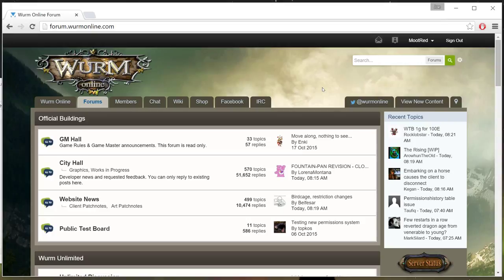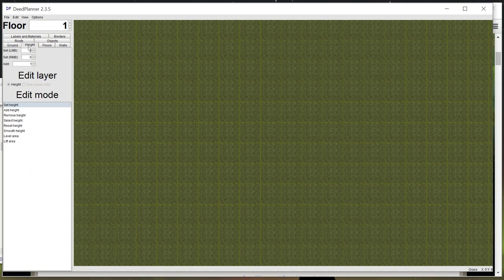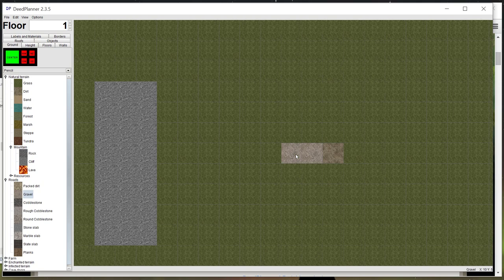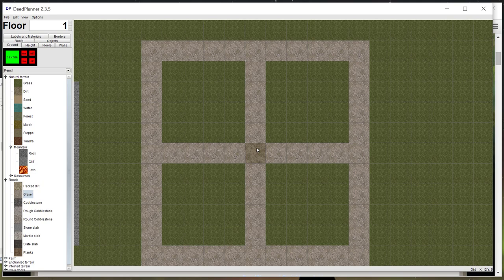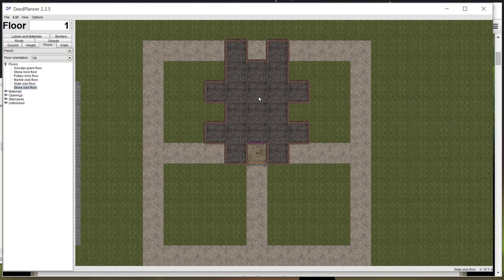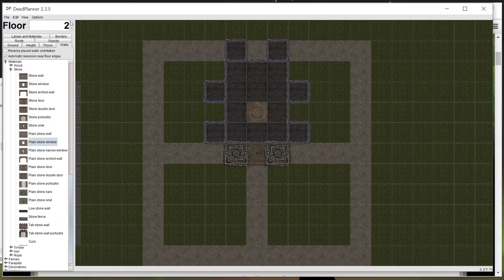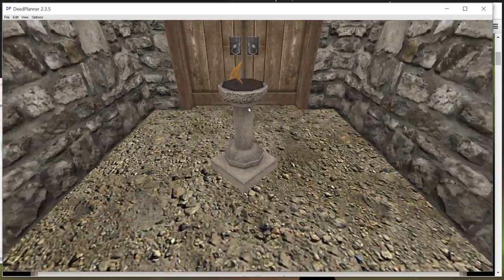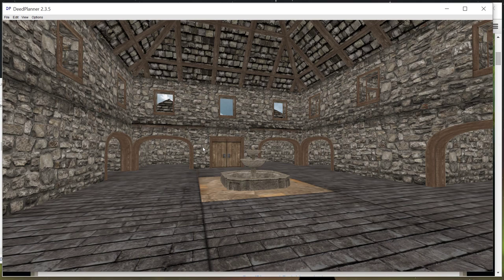[Wurm Unlimited] [Wurm Online] Tutorial - How to Plan your Deed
A short introduction to Warlander's Deed Planner

I use this program when i plan all my deeds!